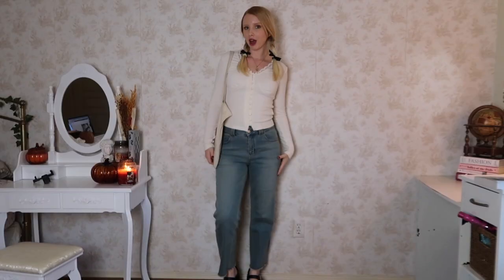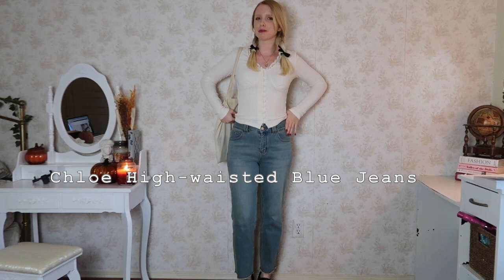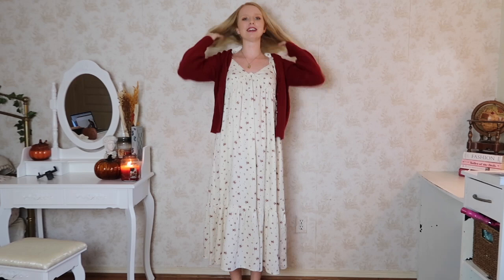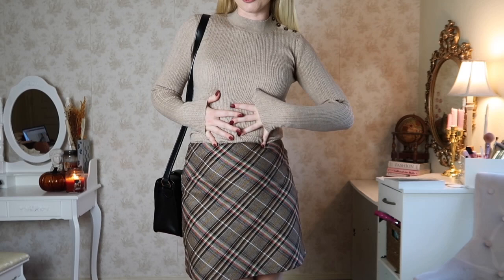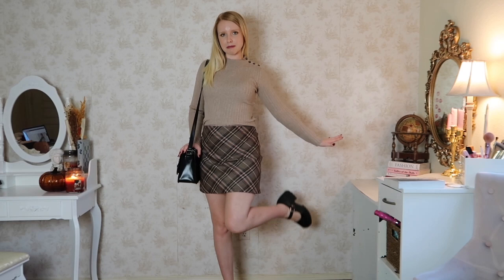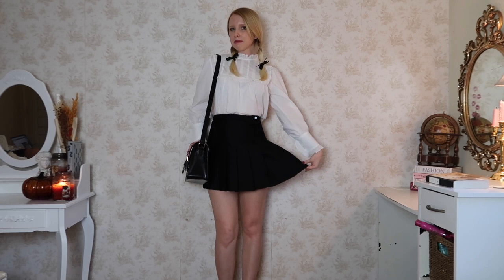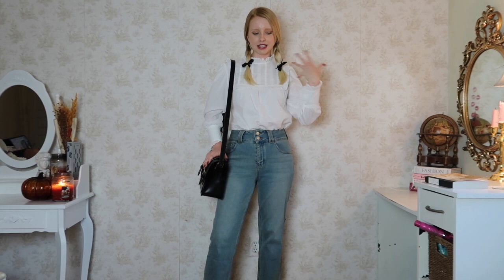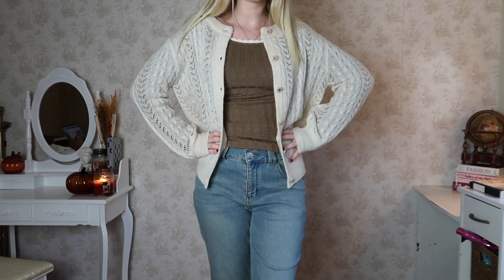fall outfits for different activities *ft. Simple Retro* 🍂☕️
Thank you so much to Simple Retro for sponsoring todays video, check them out here!

♡ specific clothing links ♡